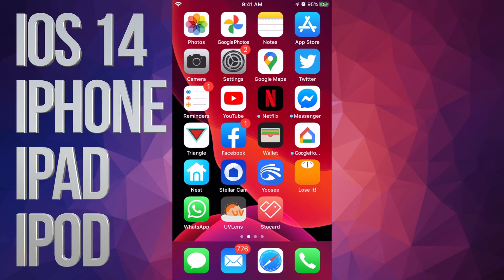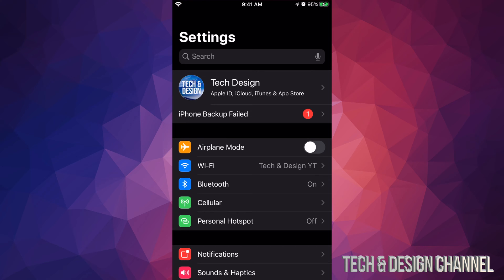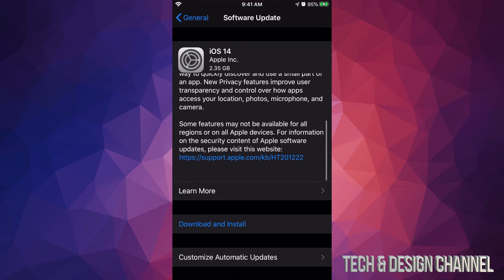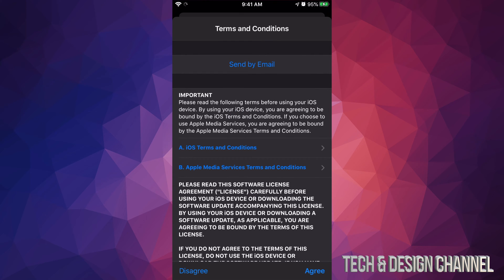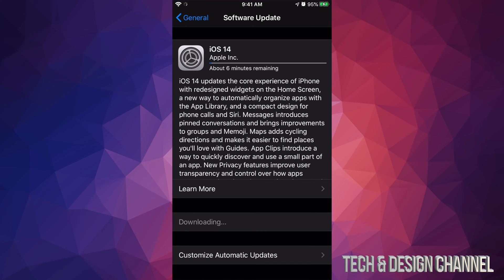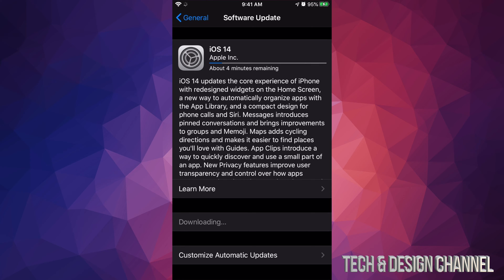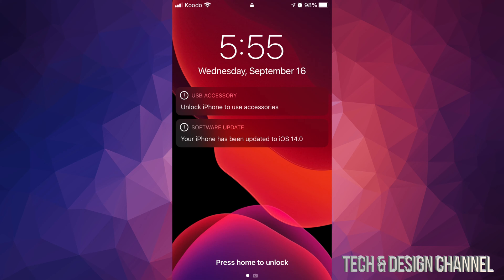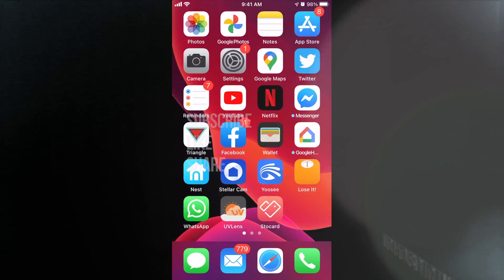How to Update to iOS 14 - iPhone iPod iPad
Download & Install the latest Apple update from September 16, 2020